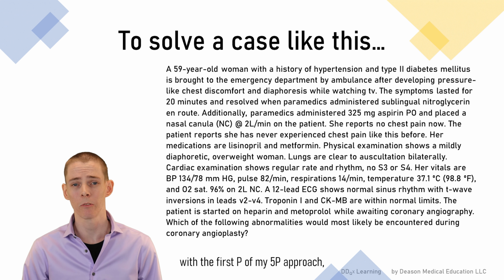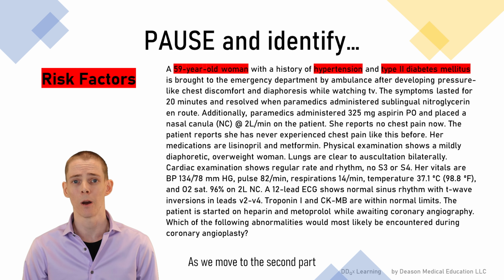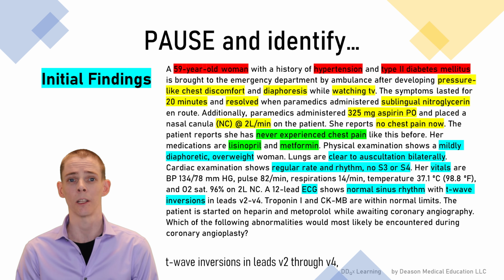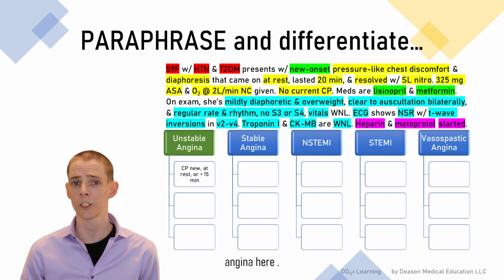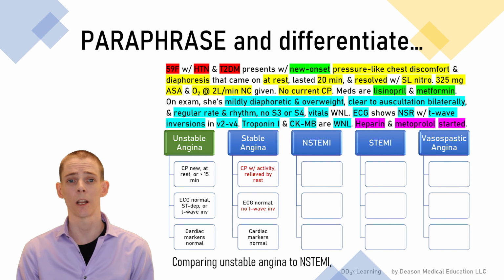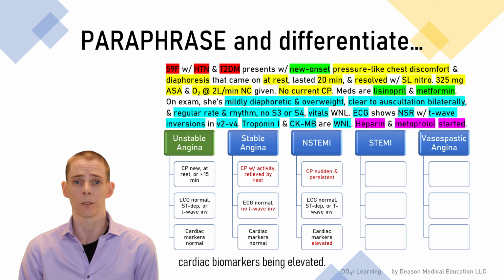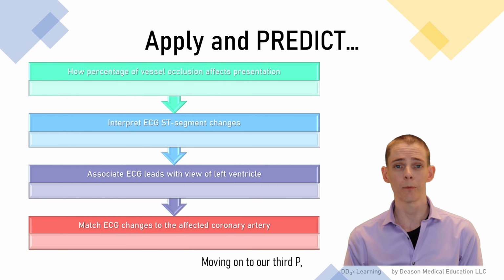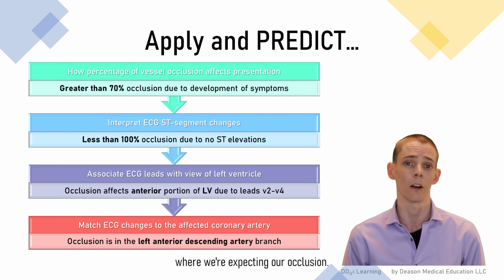How to Answer USMLE Step 1 Questions on Unstable Angina | DDQX Learning Method Explained (Ep 2)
In Episode 2 of the DDQX Cardiology Series, Dr. Brandon Deason breaks down how to correctly answer USMLE Step 1 questions on Unstable Angina using the signature DDQX Learning Method — a proven framework that helps students think like clinicians, not just memorize facts.

🩺 Episode 2 Timestamps:
[00:00] Intro
[00:40] Pause
[02:40] Paraphrase
[05:49] Predict
[06:47] Pick
[07:14] Prepare
[07:32] Why DDQX?
[08:48] Outro

💡 In this lesson, you’ll learn:

How to analyze question stems efficiently

How to build a differential diagnosis (DDX) from the opening line

How to assess how each clue affects diagnosis likelihood

Why predicting future questions enhances retention and reasoning

As the USMLE Step 1 moves to a pass/fail model, mastering question-based reasoning and efficient study methods is more important than ever. The DDQX approach leverages Question-Based Learning, Concept Mapping, and Elaborative Interrogation to maximize every study session.